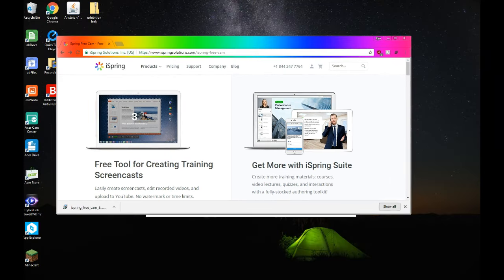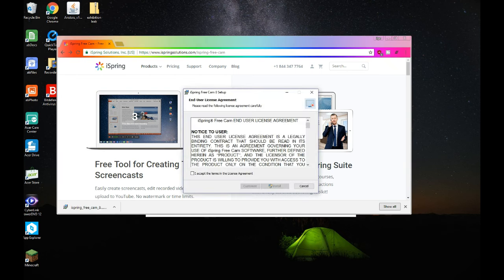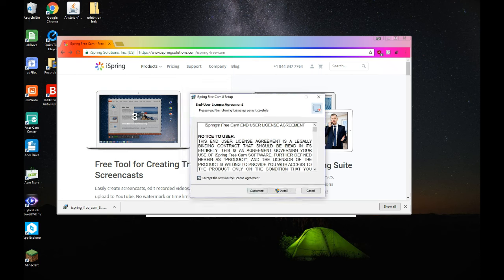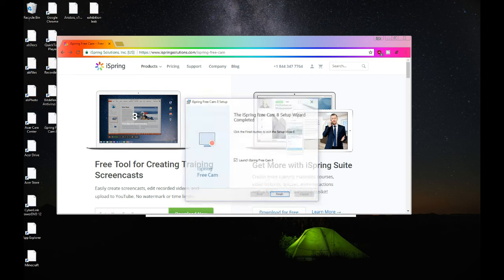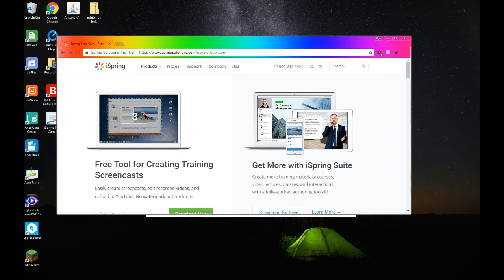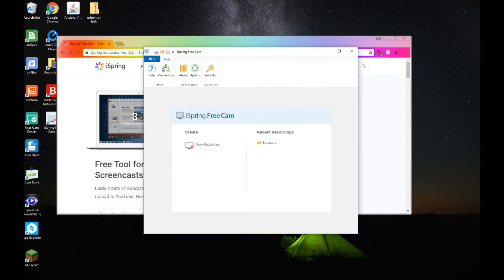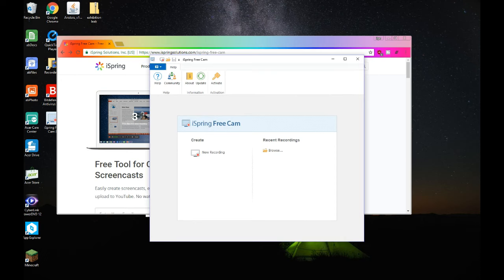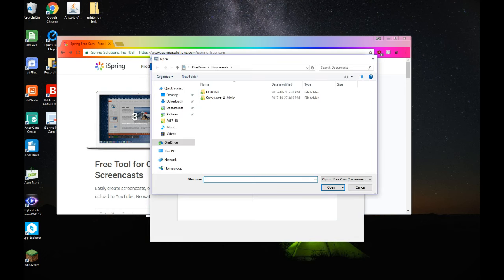How to Install iSpring Free Cam!